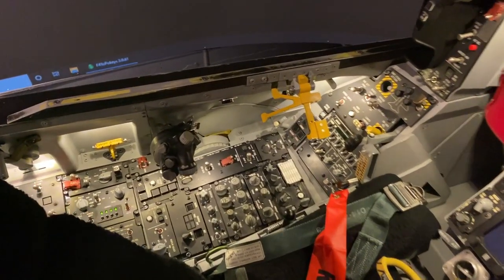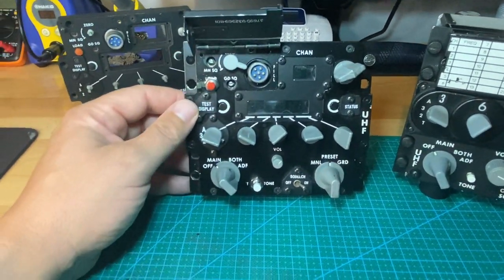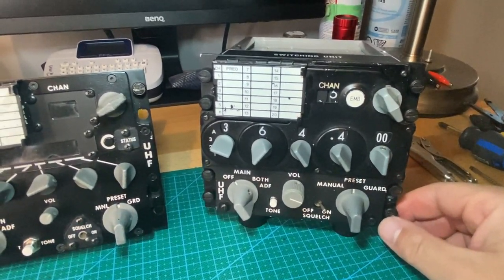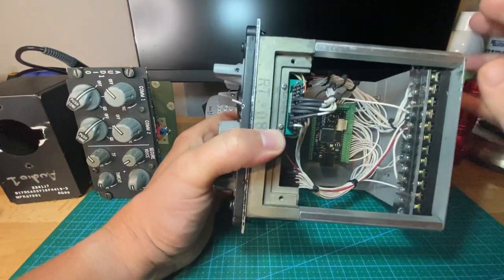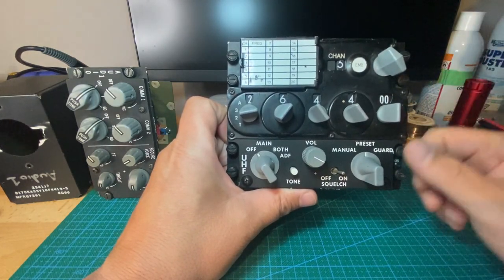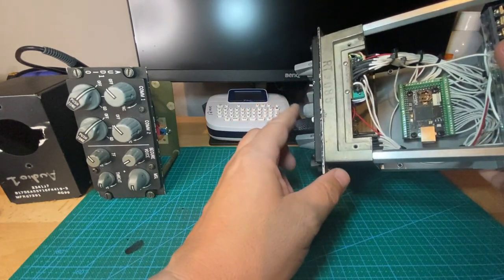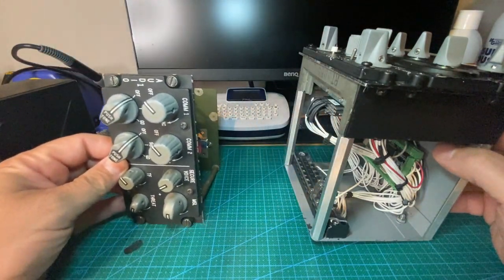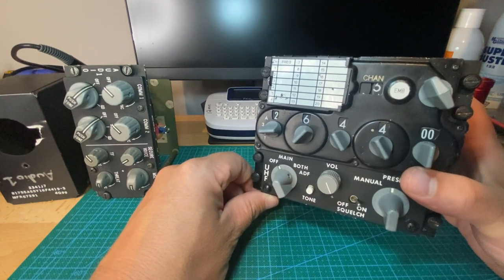TVS Build Cockpit UHF Update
Cockpit Build - UHF Update; Adding the AN/ARC-164 HQ II Radio Head.